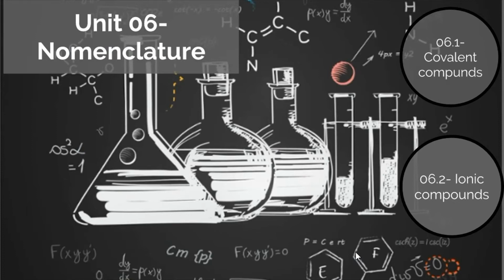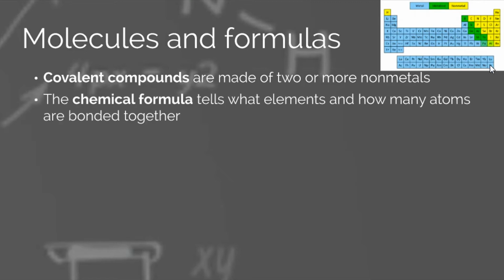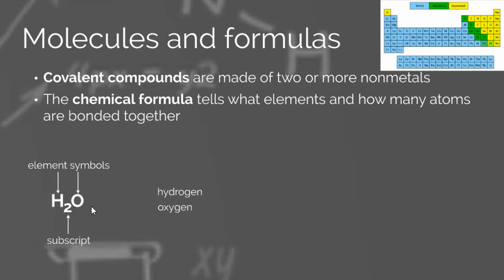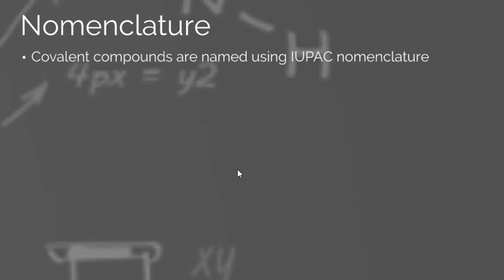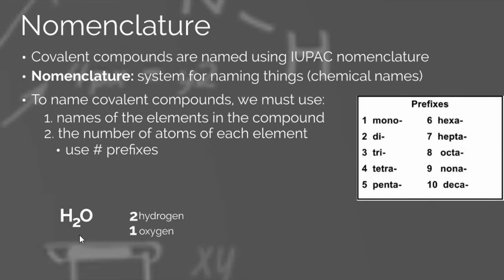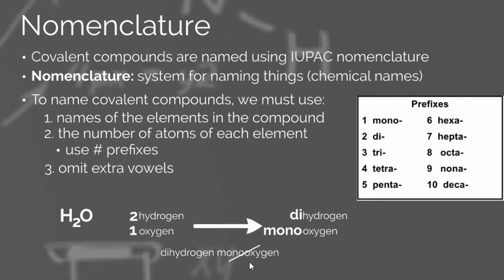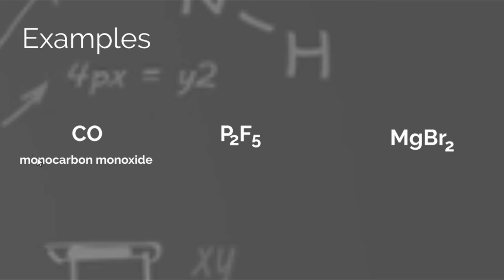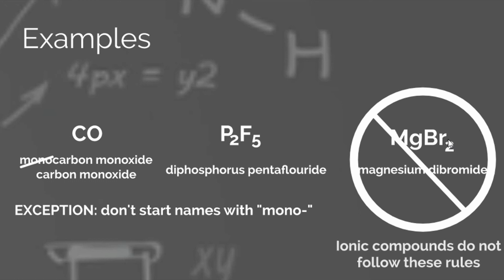06.1- Covalent Nomenclature